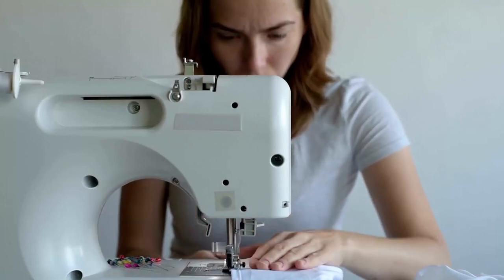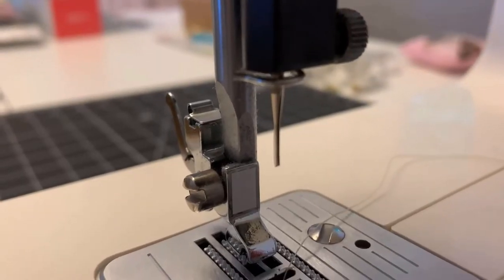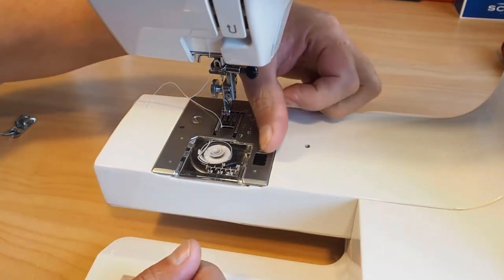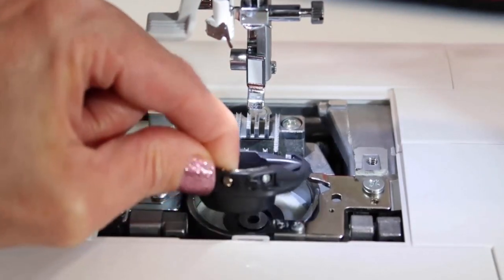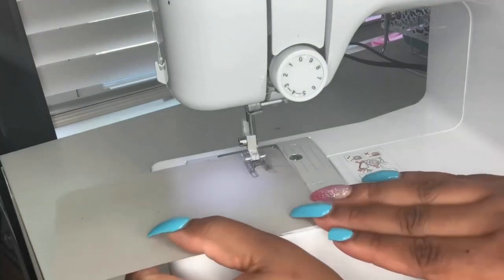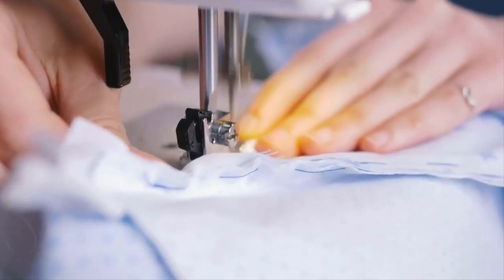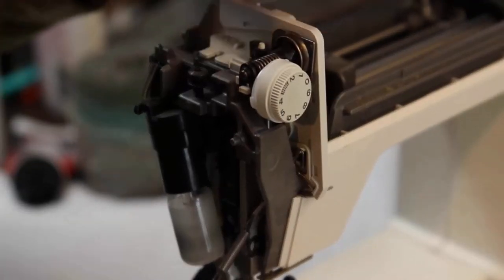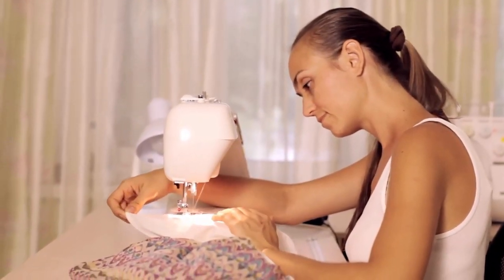Why Is My Sewing Machine Making A Knocking Noise??How to Fix It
Why Is My Sewing Machine Making A Knocking Noise?